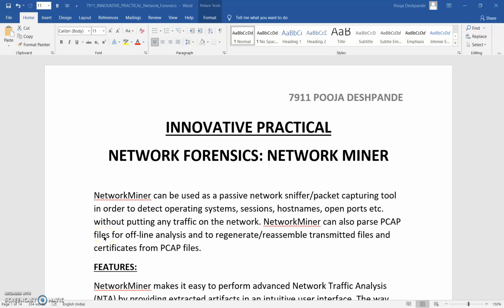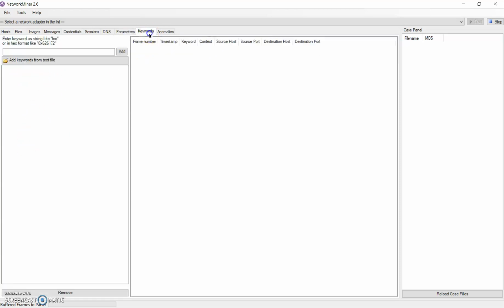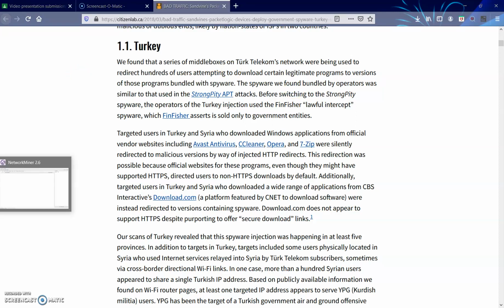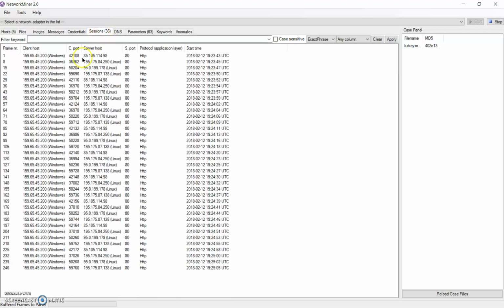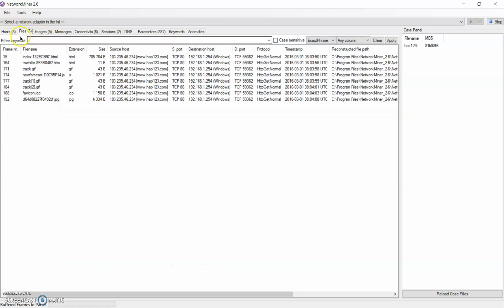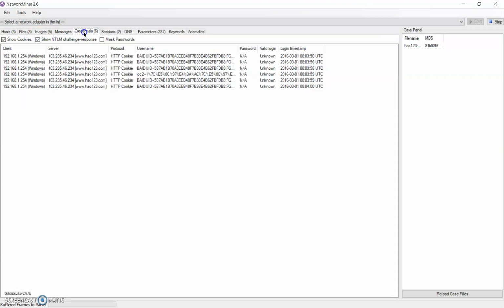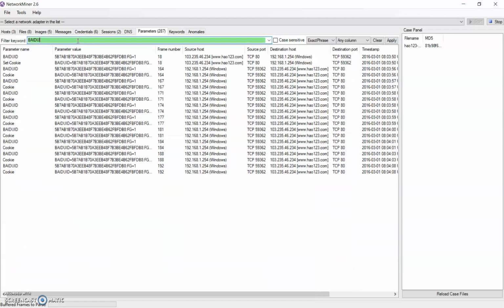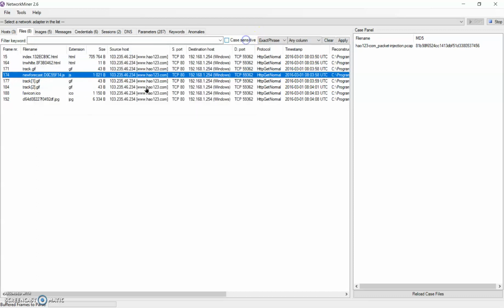Network Forensics: Network Miner